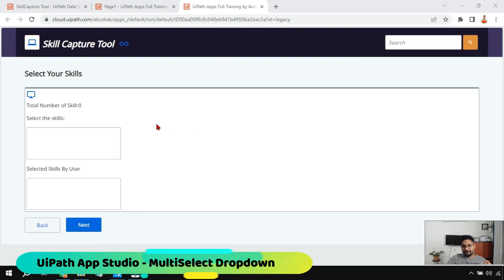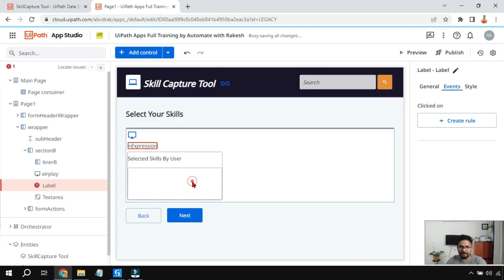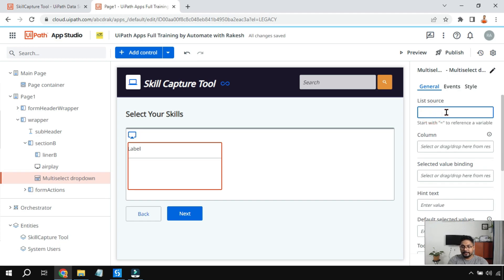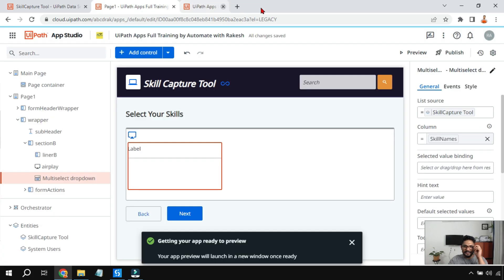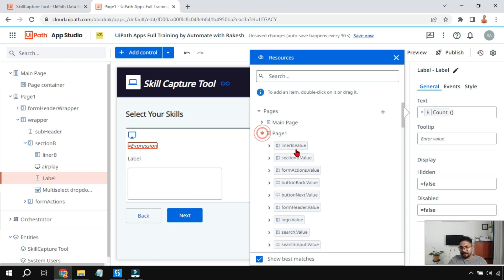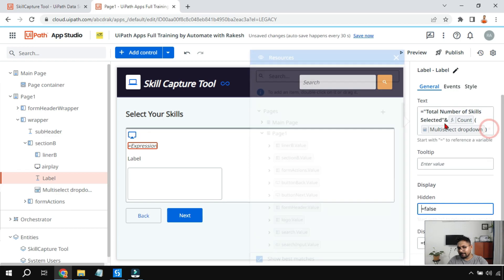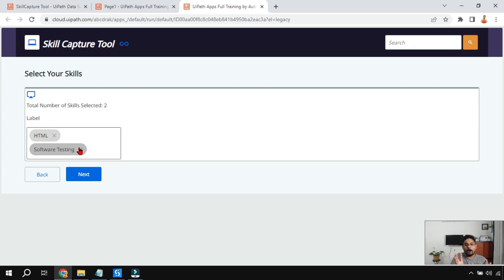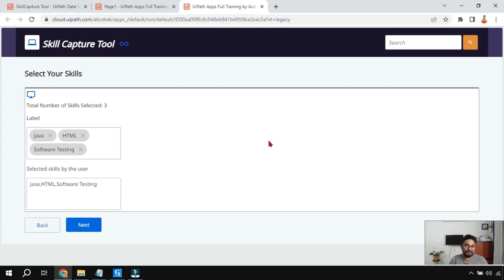Multiselect Dropdown | How to Select Multiple Options from a Drop Down List in UiPath App?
UiPath Apps Tutorial Playlist Link:
Learn Multiselect dropdown in UiPath Apps. In this video we will see how to select multiple options from a dropdown menu in UiPath Apps. Multiselect dropdown configuration is easy in uipath app. You need few techniques. Let's see how this can be achived in the video.

Get answers to:
How to select multiple options from a drop down list in uipath apps?
Can a dropdown be multiselect in uipath app?